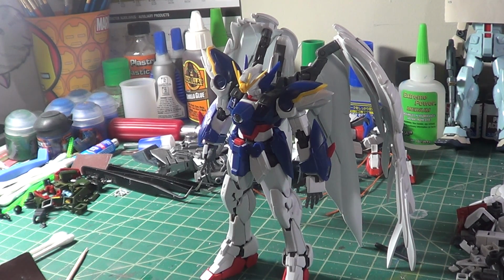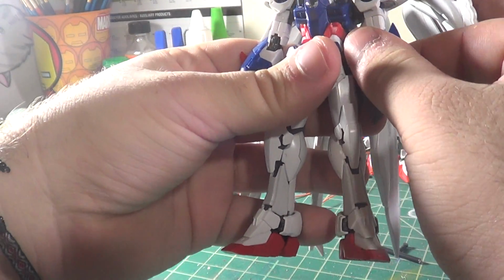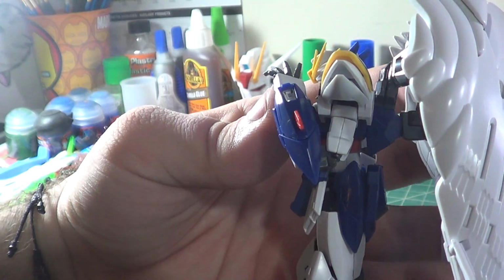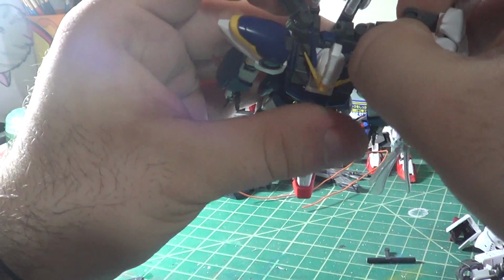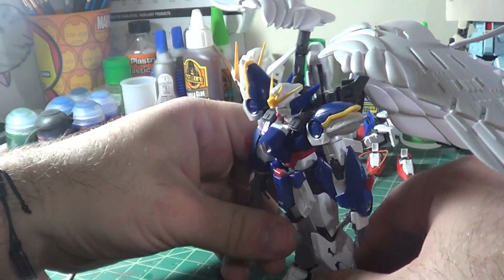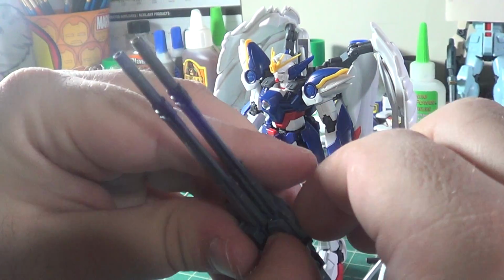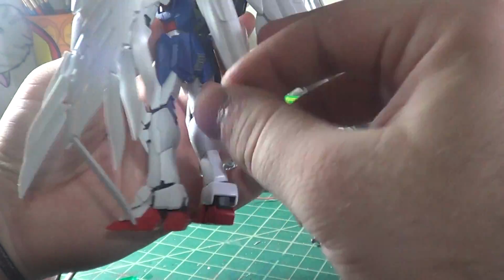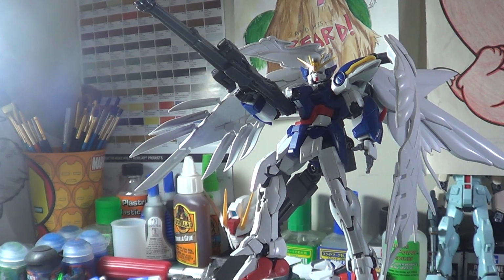rg wing zero custom review